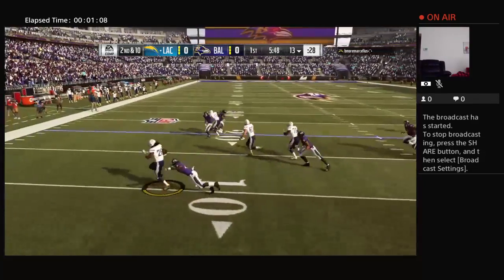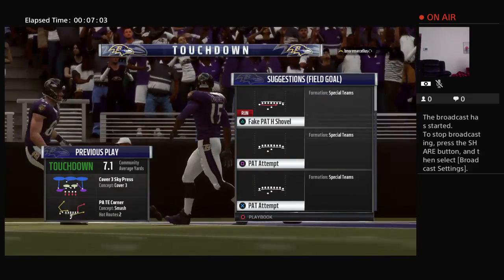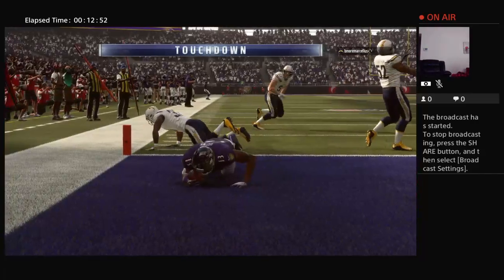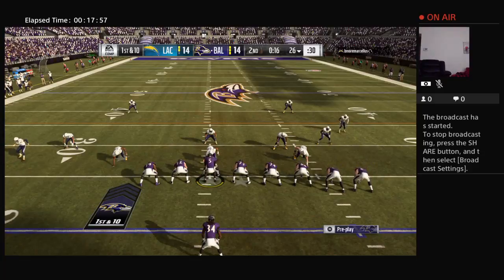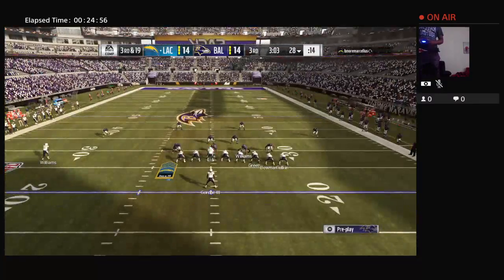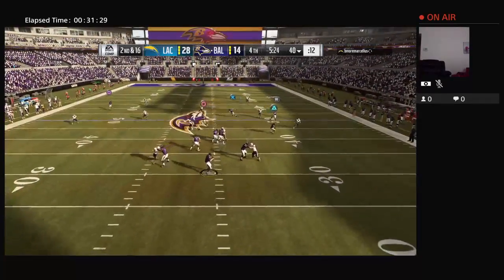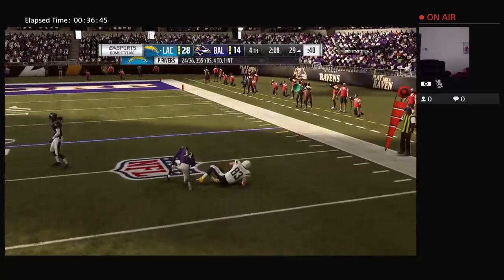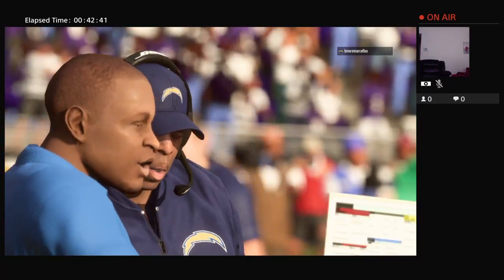Me vs Shock